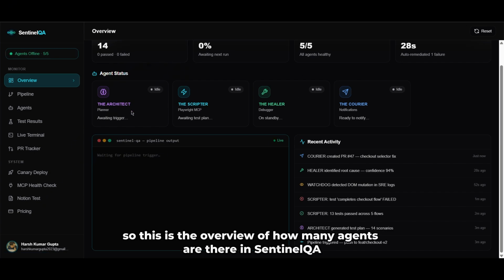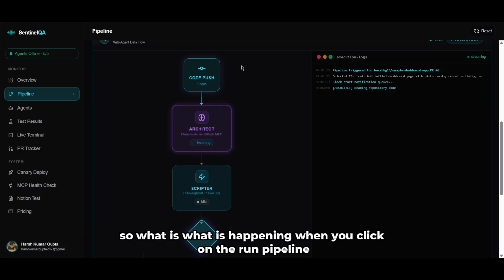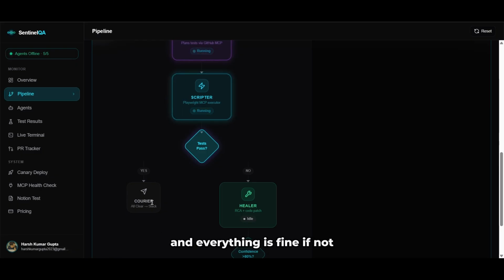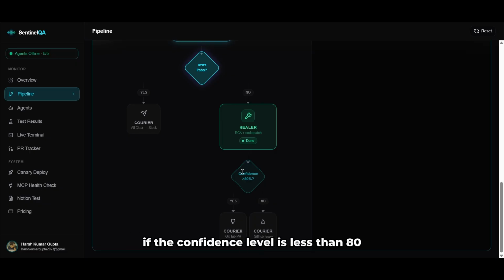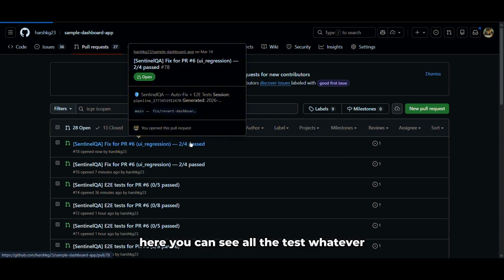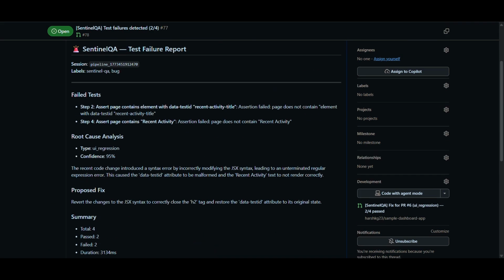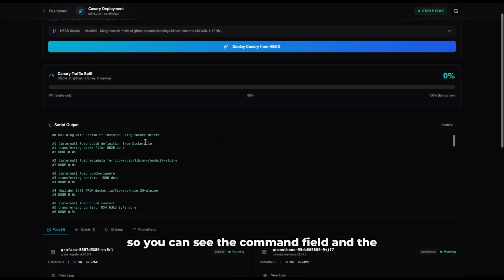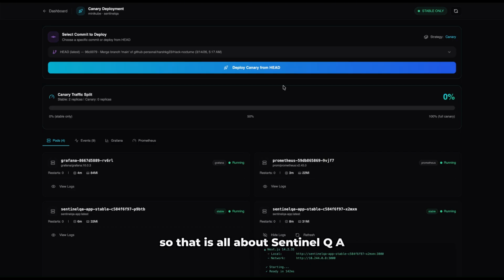SentialQA - Software that tests, heals, and deploys itself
entinelQA is an autonomous quality engineering platform designed to close the gap between test failure and production fixes. Instead of simply reporting bugs, SentinelQA analyzes the failure, performs root cause analysis, generates a fix, and automatically opens a pull request — creating a fully self-healing development pipeline.

In modern software teams, developers spend a significant amount of time investigating broken tests, debugging issues, and deploying fixes. SentinelQA automates this entire process using an AI-powered multi-agent system that continuously improves through learning.

This project demonstrates how a single code push can trigger a fully autonomous workflow — from test generation to automated bug fixing and safe production deployment.

Autonomous AI Pipeline

SentinelQA operates as a five-agent intelligent pipeline that transforms every code change into a complete quality loop.

* Architect Agent
Analyzes the Git diff and repository context using GitHub MCP to generate intelligent end-to-end test plans.

* Scripter Agent
Executes tests using Playwright MCP in headless Chromium, performing real browser interactions against the application.

* Decision Agent
Evaluates test results and determines whether the pipeline should proceed or trigger remediation.

* Healer Agent
Performs root cause analysis, classifies the bug type, and generates precise code edits required to fix the issue.

* Courier Agent
If the fix confidence score is high, SentinelQA automatically opens a GitHub Pull Request with the patch. Otherwise, it creates a detailed issue and notifies the team.

This enables the system to go from test failure → root cause → fix → PR creation automatically.

Canary Deployment Strategy

SentinelQA uses Canary deployments to safely release new versions.

Instead of deploying updates to all users immediately, the new version is first deployed to a small percentage of traffic while the stable version continues serving most users.

* Traffic gradually increases as the system monitors:

* error rate

* request latency

* service health

If the new version performs well, it is promoted to full production. If problems occur, the system automatically rolls back to the stable version.

This strategy ensures that automated fixes and deployments remain safe and reliable in real production environments.